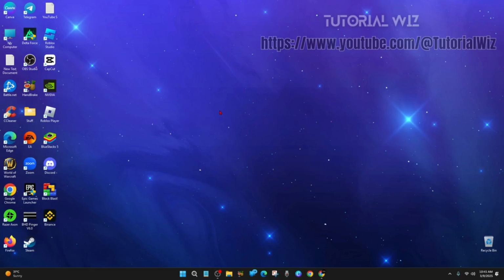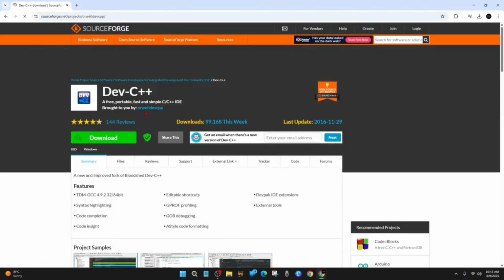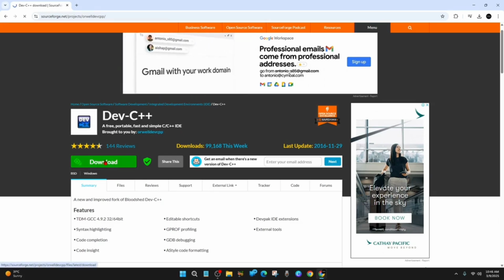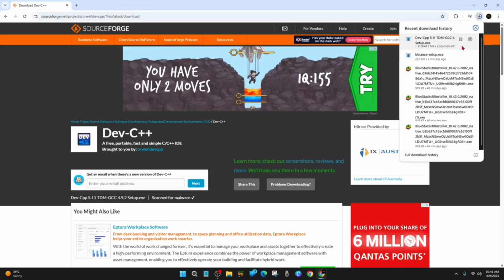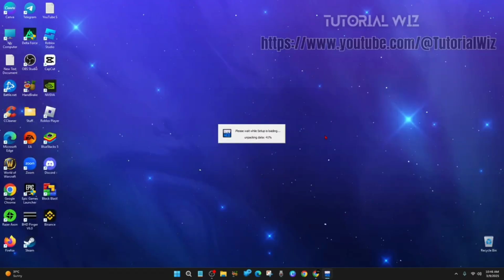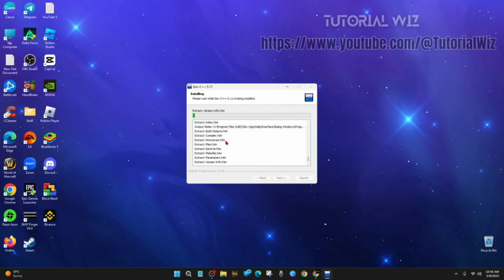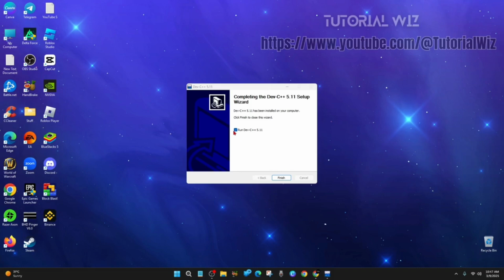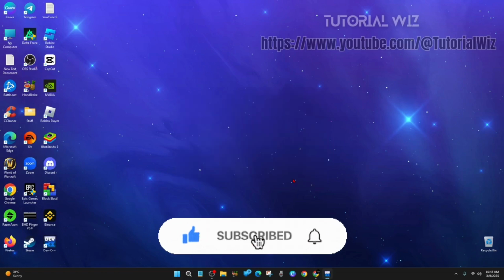How to Install Dev C++ on PC or Laptop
In this tutorial, we will show you how to install Dev C++ on your PC or laptop. Dev C++ is a powerful and lightweight IDE for C/C++ programming, and with these simple steps, you'll be coding in no time!